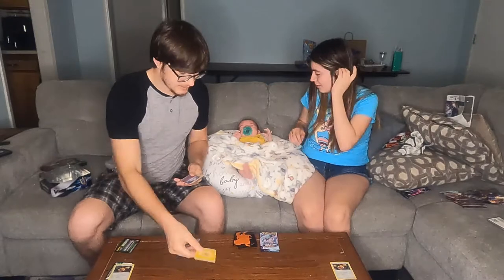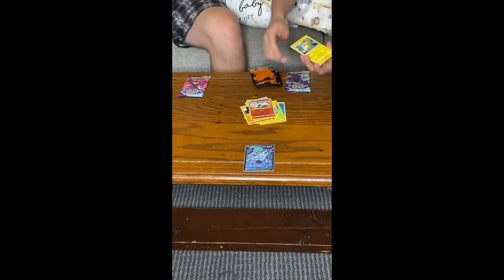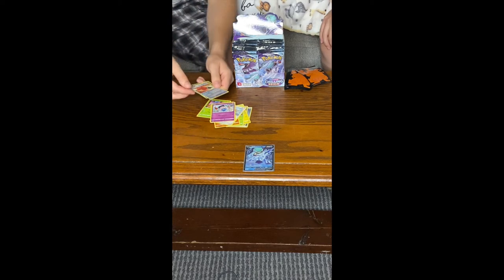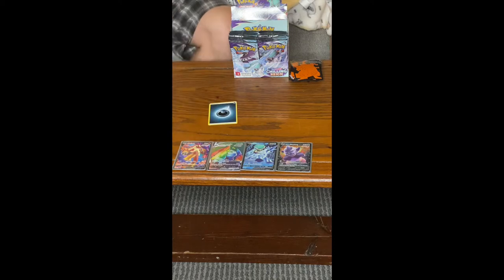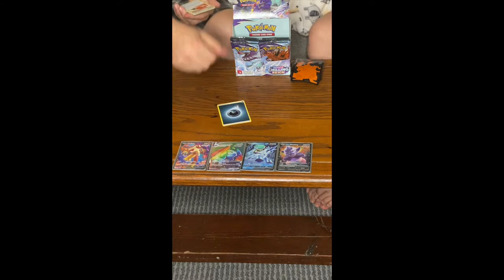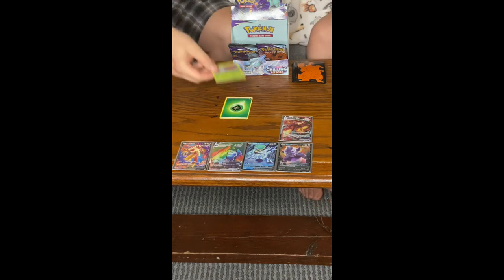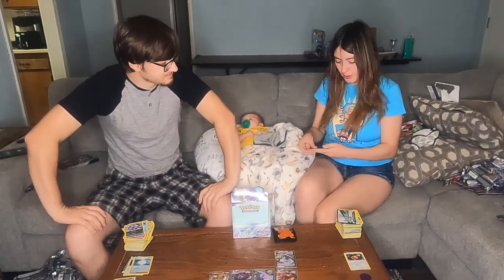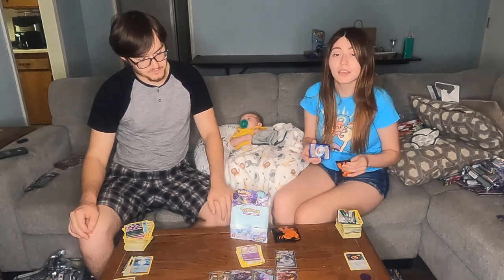Pokemon TCG Chilling Reign Opening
We will be opening some Pokemon TCG Chilling Reign booster packs. Wounding what we pulled? Watch and find out.